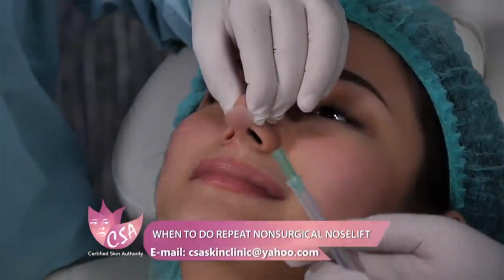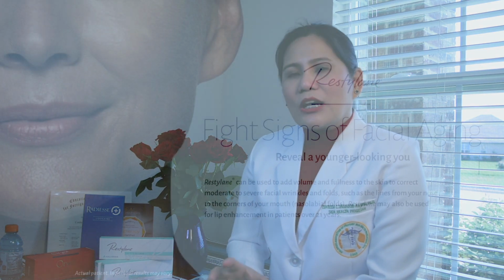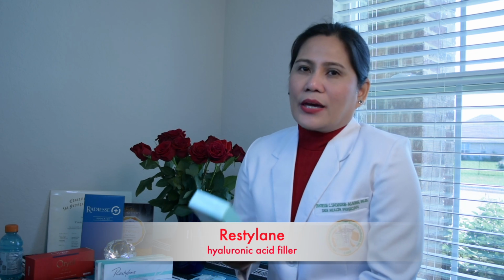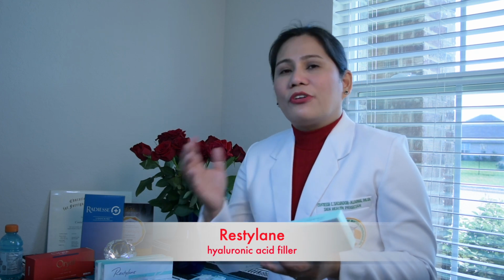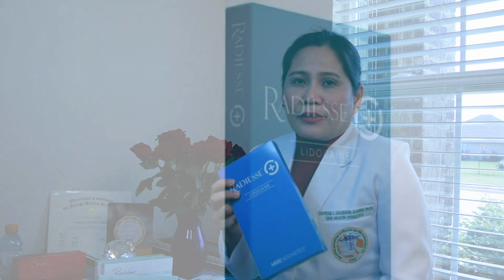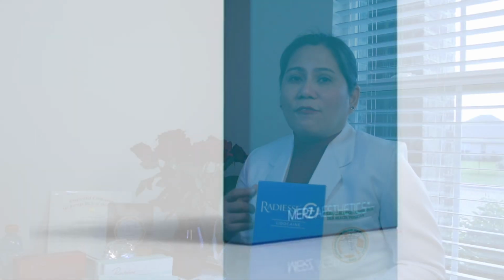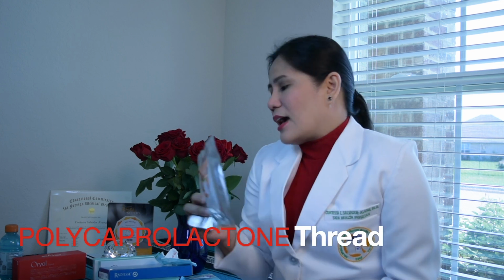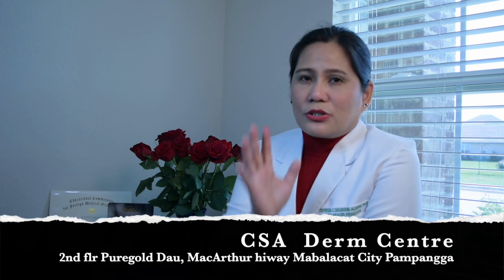Non-surgical noselift implants by Dr. Contessa Salvador Alapag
Dr. Contessa Salvador Alapag
Certified Skin Authority
CSA Derm Centre
Derma Filler
PDO Threads